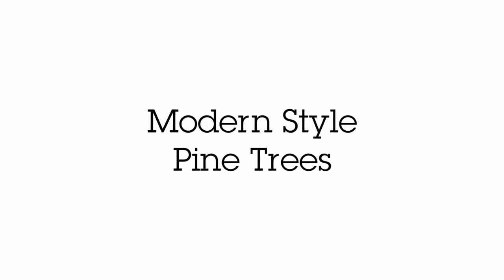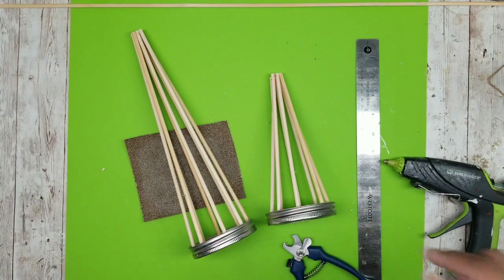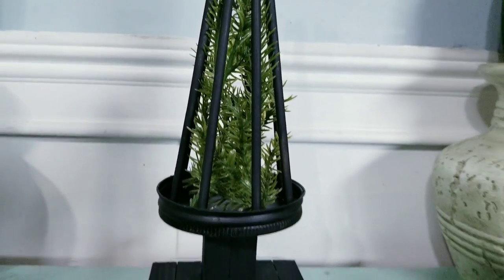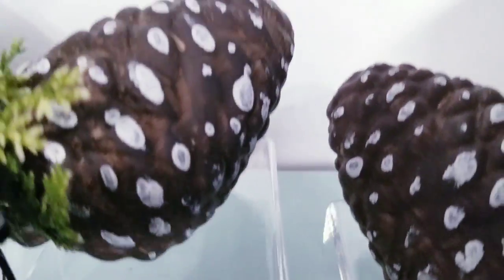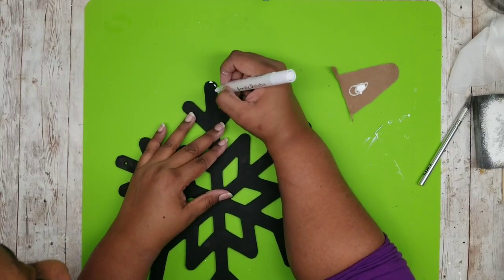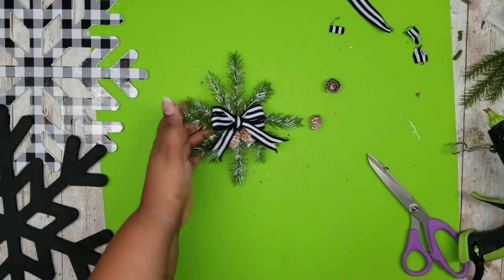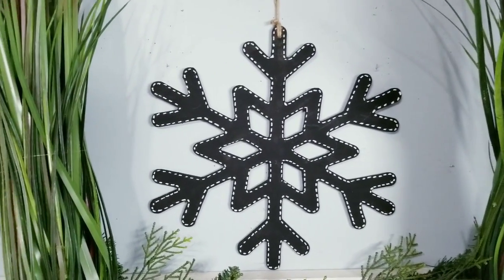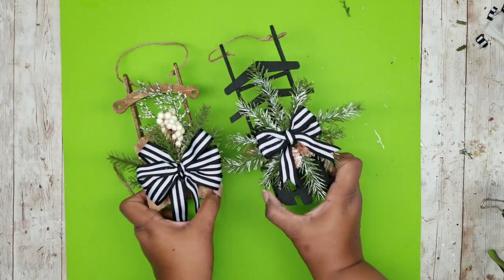*NEW* DOLLAR TREE DIY | Neutral WINTER Home Decor | Modern Farmhouse | Easy Interchangeable DIYs!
Today for Dollar Tree Winter/Christmas DIY 2021, we're featuring neutral Winter Neutral Decor using supplies from the Dollar Tree!  These wood trees, Ceramic style pine cones, interchangeable snowflakes and Wood Sled Decor are all designed for decorating for the winter and holiday season! All of the projects I create have complete supply list in the description box so you can easily use it for reference as you gather your supplies!

4 32" Bamboo Skewers (Dollar Tree or Walmart)
2 Wide Mouth Mason Jar Lids
Optional: Fairy Lights (Dollar Tree)
Optional: Greenery

CERAMIC STYLE PINE CONES
2 Ceramic Pine Cones (Dollar Tree)
Assorted Greenery/Ribbon

INTERCHANGEABLE SNOWFLAKE DECOR
2 MDF Snowflakes (Dollar Tree)
Black and White Vinyl (Dollar Tree) Or Scrapbook Paper
3/4" Black and White Ribbon 50 FT
White Acrylic Paint pen
Assorted Greenery/Berries
Jute Twine

SET OF SLED DECOR PIECES
2 Wood Sleds Decor (Dollar Tree)

PAINTS/STAINS USED:
White Acrylic Paint
Black Acrylic Paint
Krylon Flat Black Spray Paint
Waverly Antique Wax (Walmart)

MY FAVORITE TOOLS and SUPPLIES:
16mm wood beads
20mm wood beads
1 gallon Paint sticks
5 gallon Paint sticks